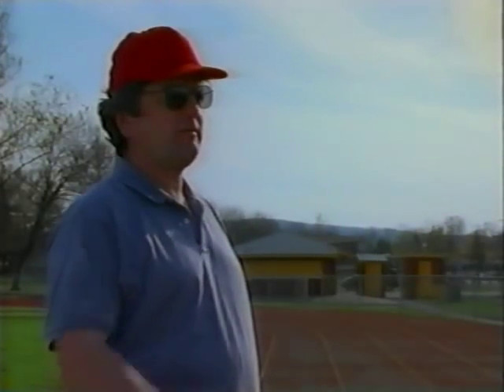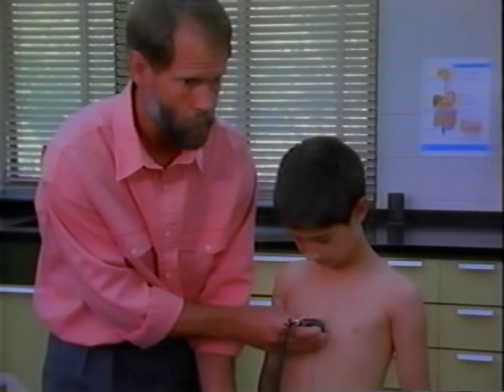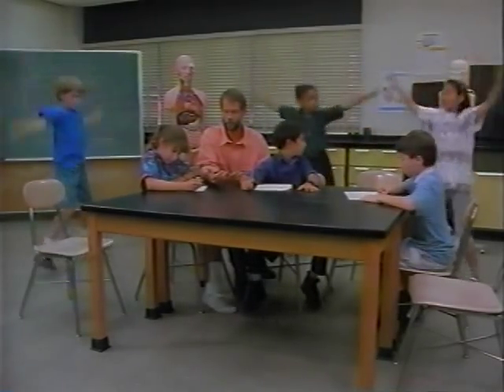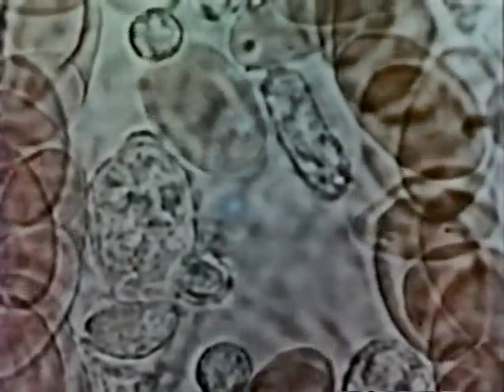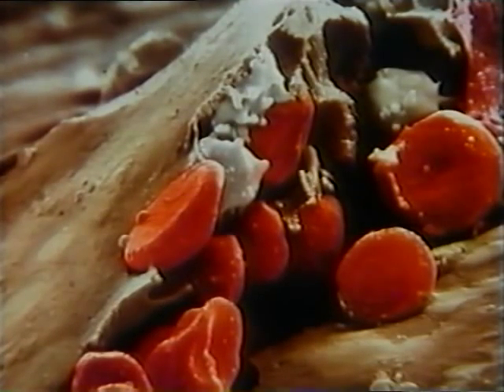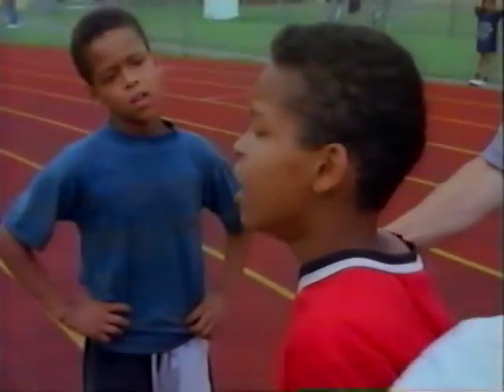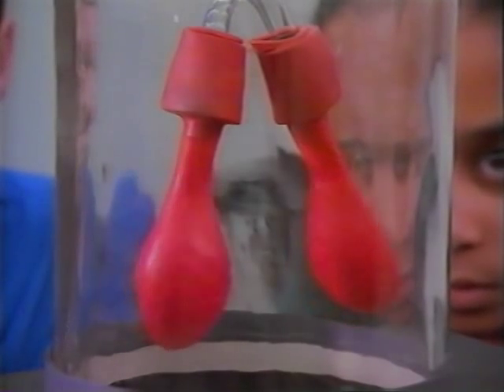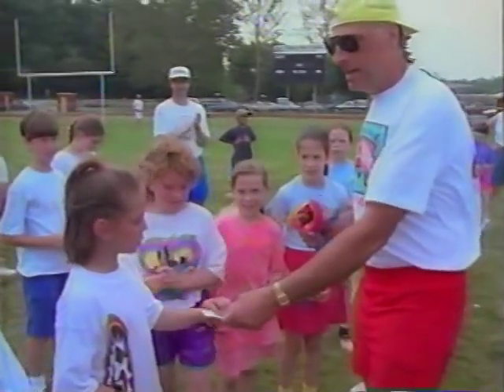Circulatory and respiratory systems